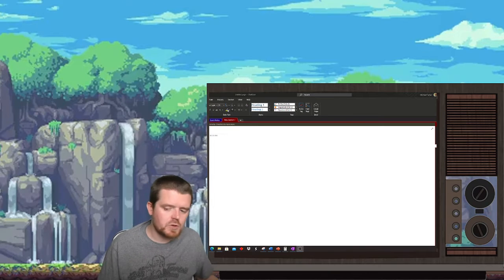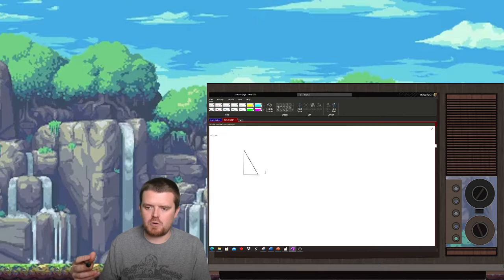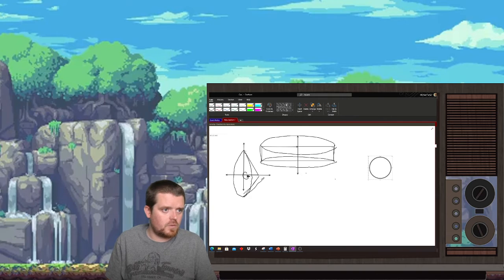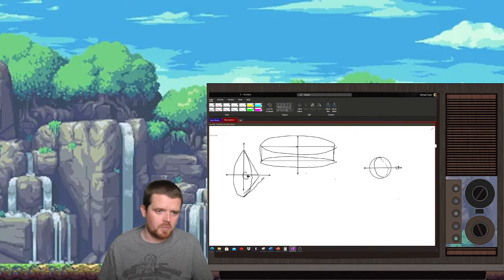9 2 Rotation of 2D Figures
3D figures that are formed by rotating 2D figures along an axis.

Notes
Describe the shape generated by each of the following rotations:

- A Triangle rotated along its side

A square rotated along its side

A Rectangle rotated along its side

A Circle rotated along its diameter

A Circle rotated about a line not on its figure